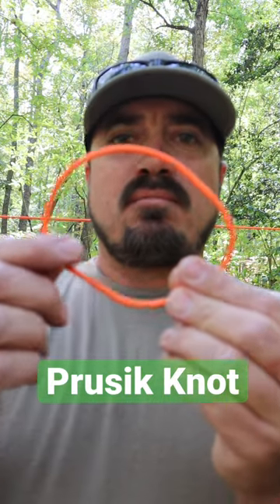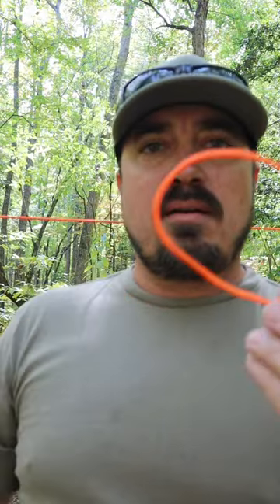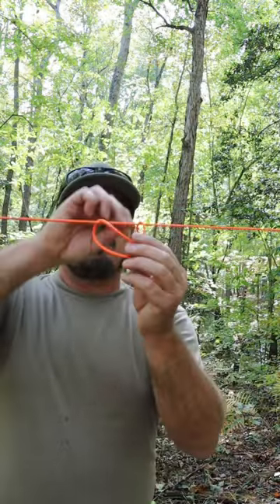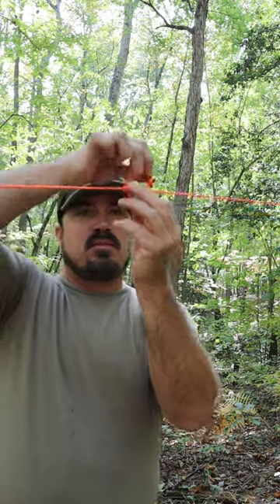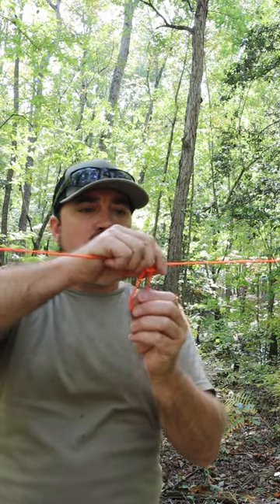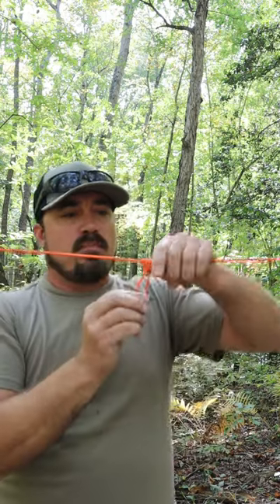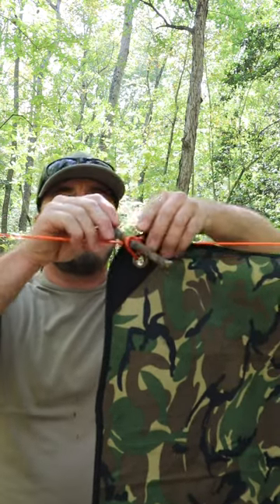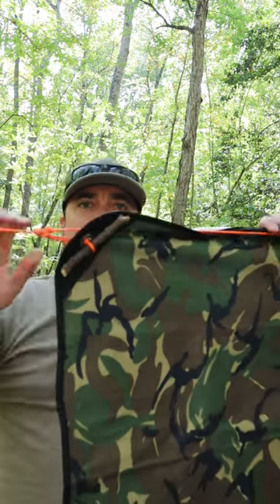How To Tie a Prusik knot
The Prusik knot works great to secure a tarp to your ridge line.